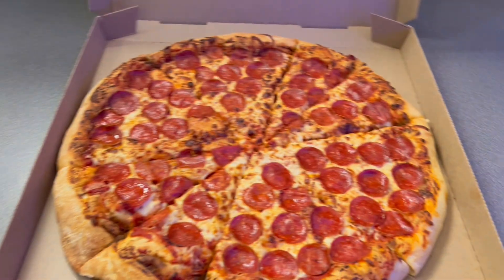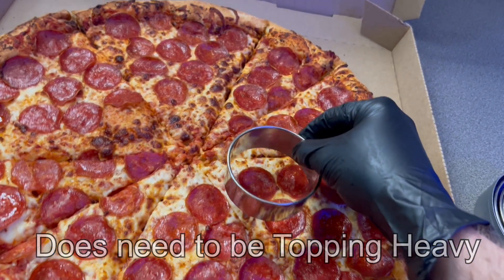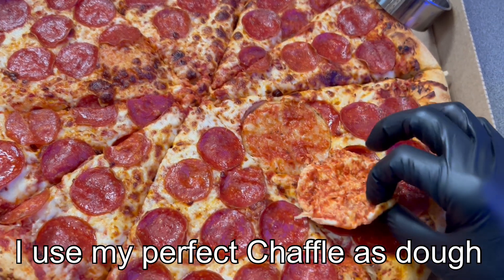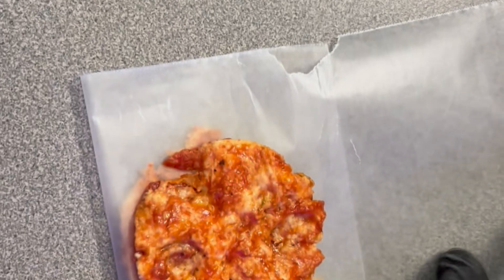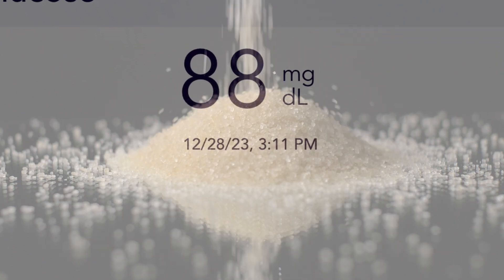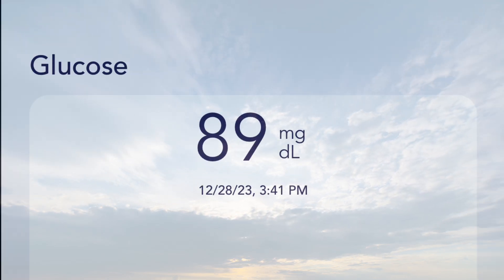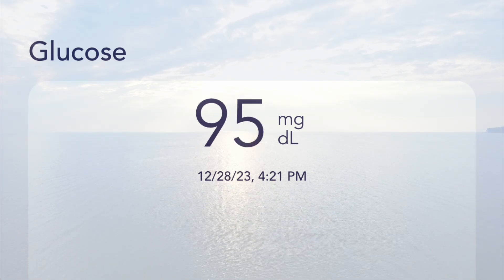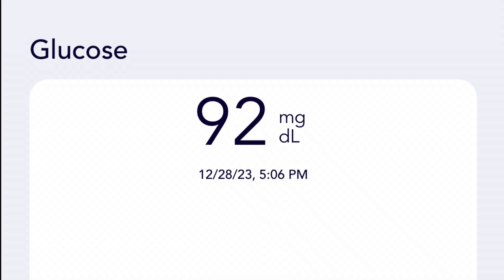Costco 18” Crustless Pizza | I Ate All the Toppings This is what happened CGM Results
Glucose response after eating all the toppings from a 16 inch pizza.